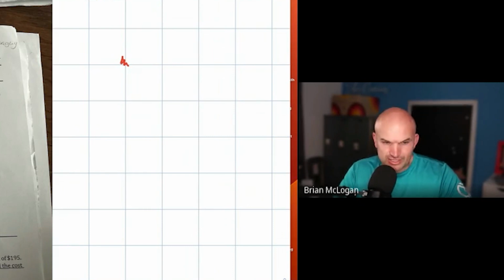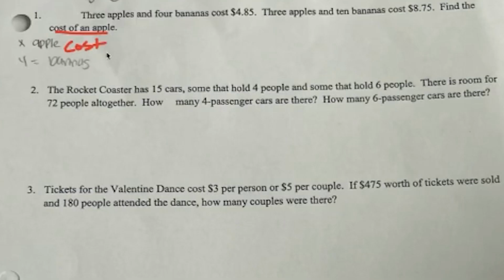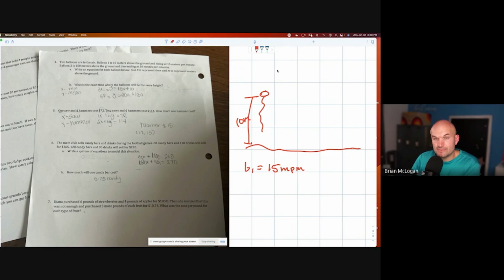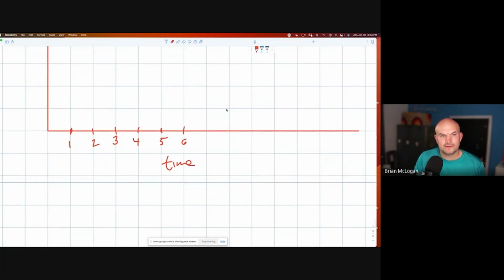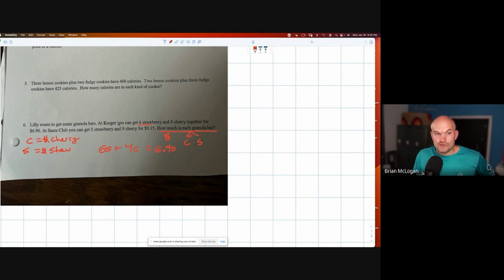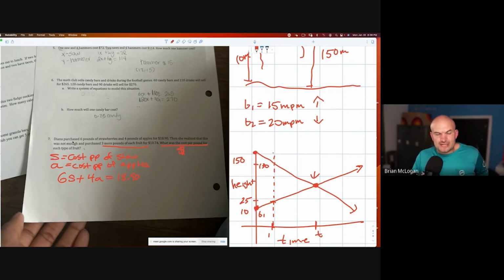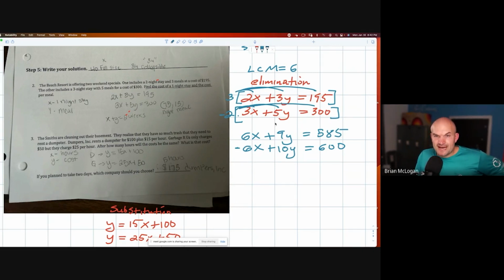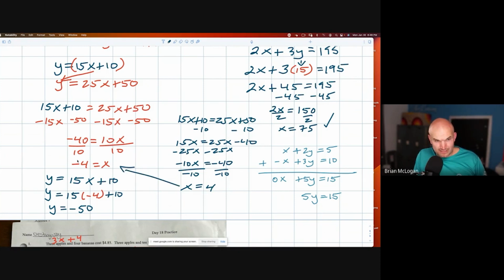Word Problems With Destiny (Before the Test)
Here is my second session with Destiny where we dive deeper into helping her prepare for her system of equations test. In this lesson we focus on solving a system of equations using word problems.